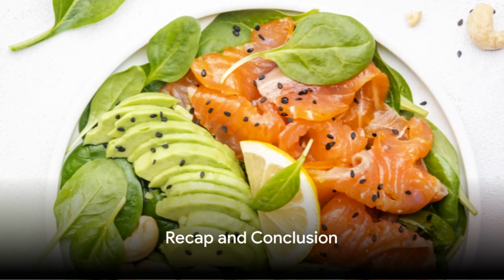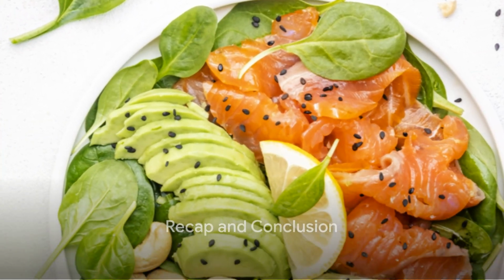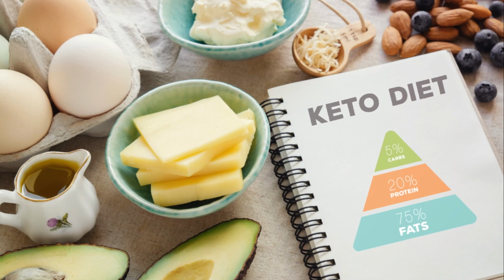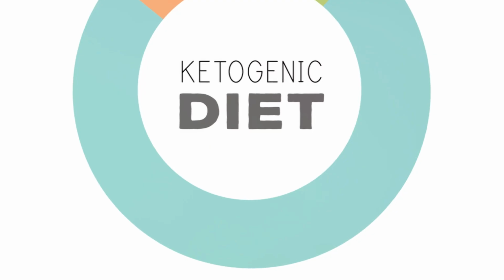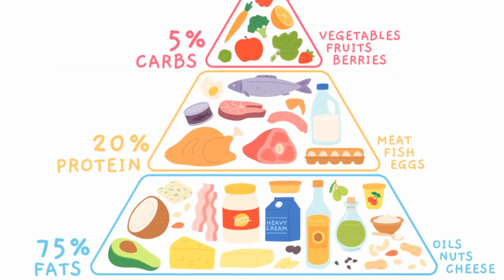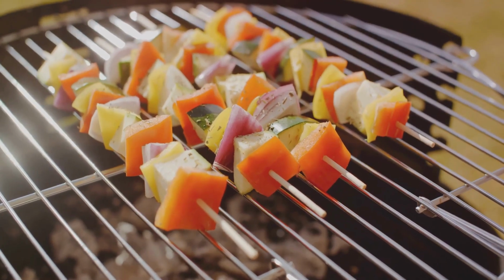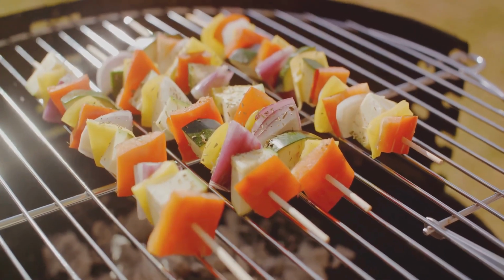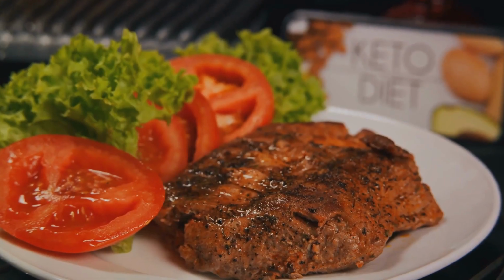Keto Made Easy Your Ultimate Meal Plan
In this comprehensive guide, we dive into the world of ketogenic nutrition, unveiling the secrets of this low-carb, high-fat lifestyle. 🍳🥦 Discover everything you need to know to kickstart your ketogenic journey: from understanding the science behind ketosis to crafting delicious, satisfying meals that align with your health and weight goals.